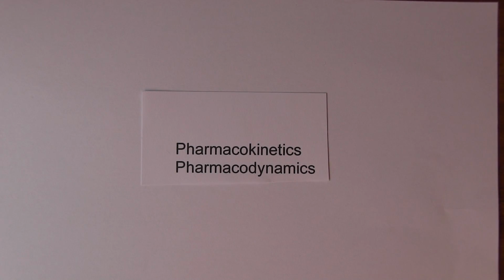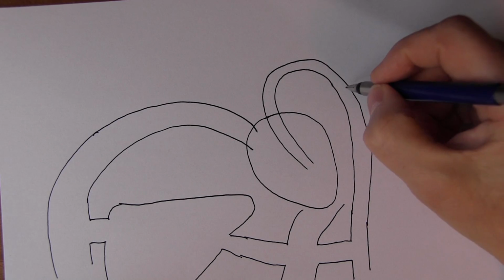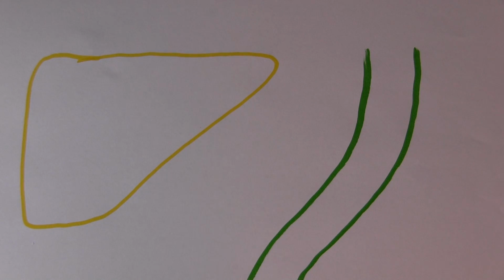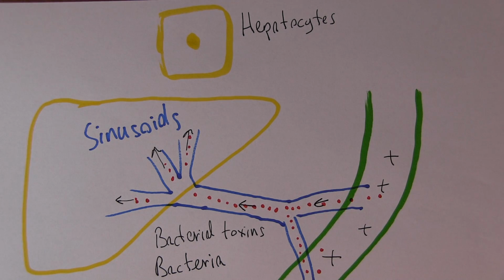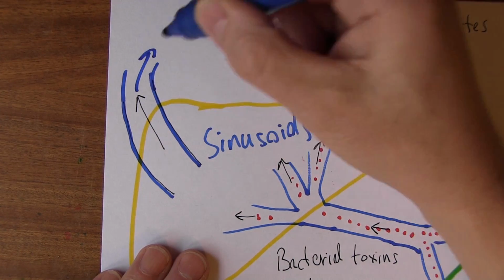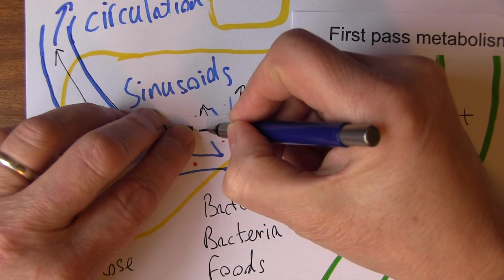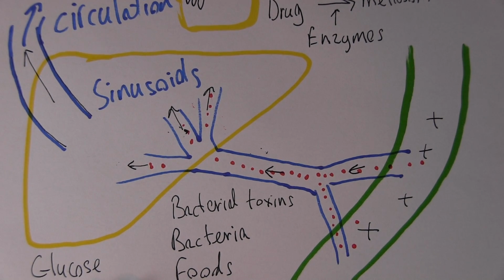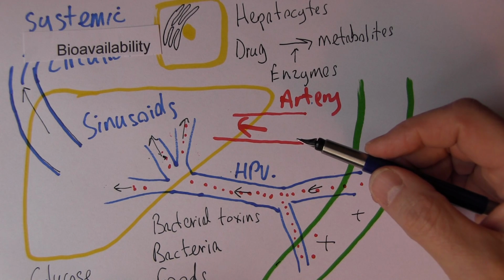Applied Pharmacology 3, First Pass Metabolism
Bioavailability – the proportion of an administered drug that reaches the systemic circulation in unchanged form.

First pass metabolism, enzymes in gut wall, hepatocytes, Smooth ER detoxified toxins.